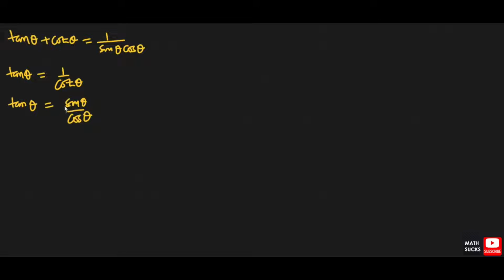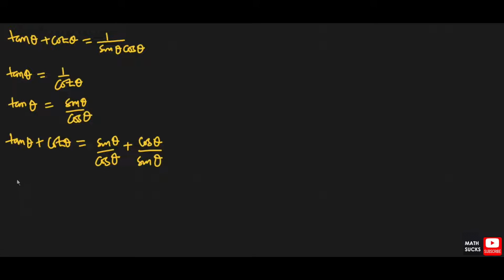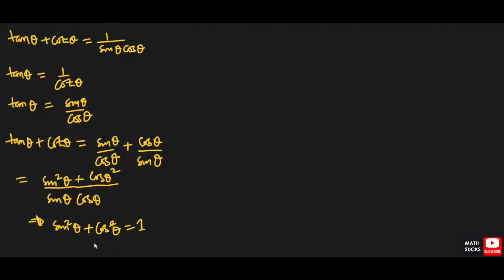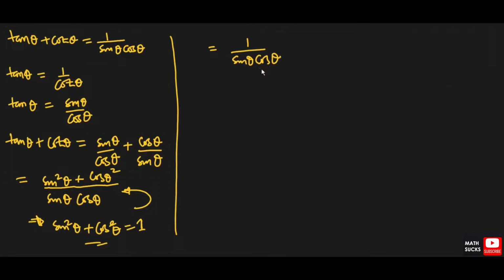Verifying Trigonometric Identities, Trigonometry Proofs Ex 3, Math Sucks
In this video, I show you some simple steps towards verifying Trigonometric Identities or Trigonometry proofs. Proofs can be a bit challenging but at the same time can be fun. Verifying Trigonometric Identities, Trigonometry Proofs, Ex 3
Math doesn't suck, we suck at Math. Proving Trigonometric Identities